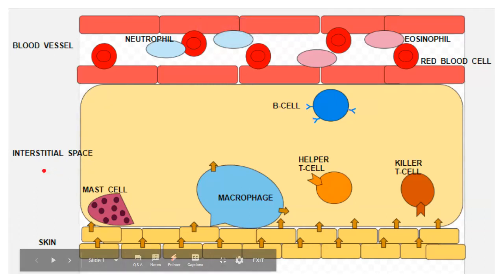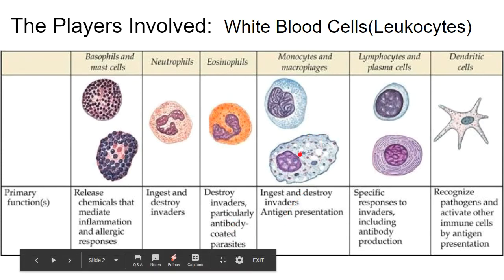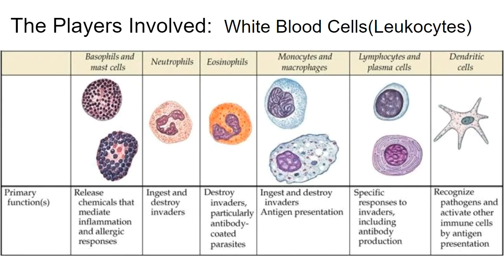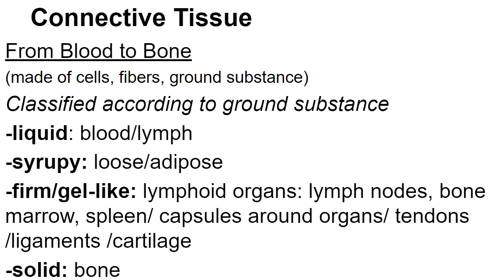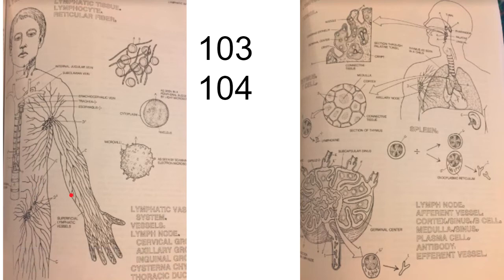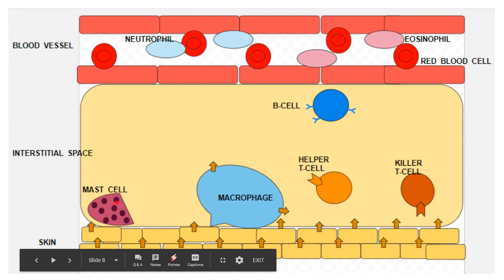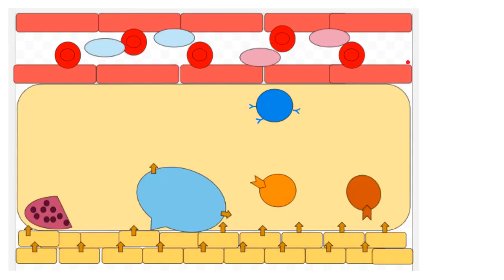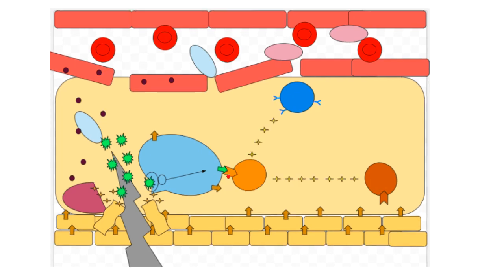Inflammatory and Immune Response